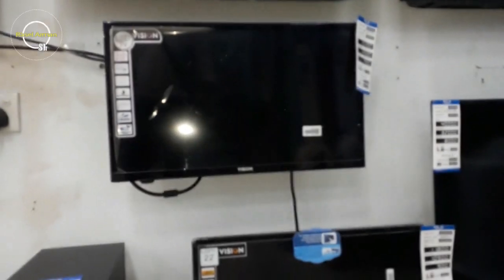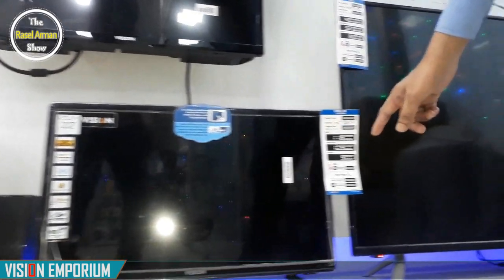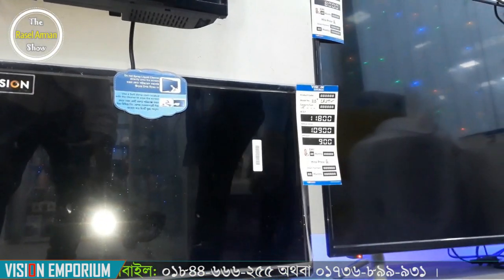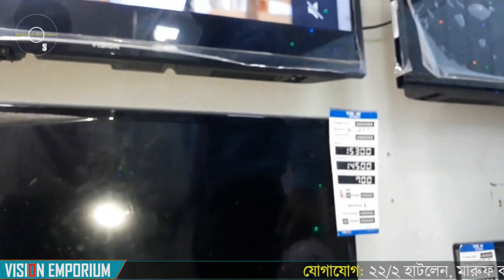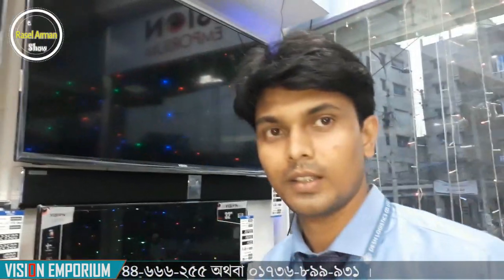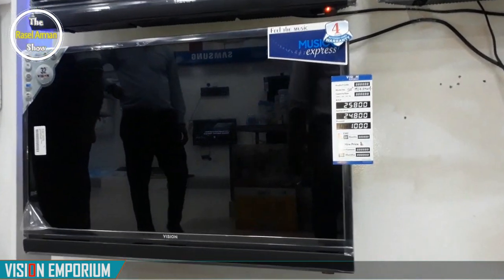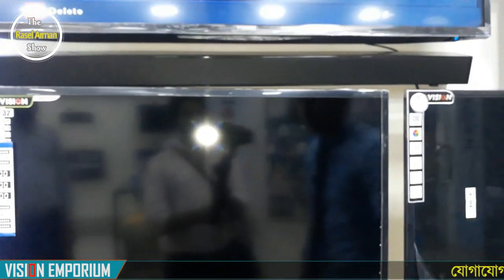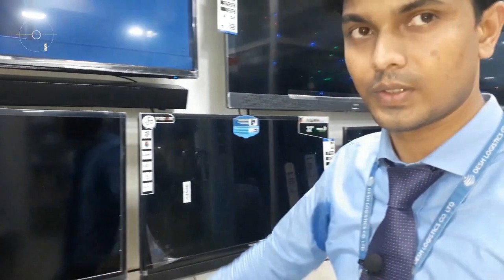VISION LED TV Price In BANGLADESH 📺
With this high quality LED TV, experience the world of entertainment with the best standard energy efficiency. Get the best in sound quality with custom high watt sound output which is certain to rock your world. This LED TV promises to deliver incredibly life-like, dynamic and dramatic pictures that also contain more detail and color information in bright areas than you've ever seen before. It is able to deliver some gorgeously deep black colors alongside that ground-breaking brightness. So what are you waiting for? Get your hands on this product now!🙏

🛍️ Shop Address:
🏠 ২২/৩ হাটলেন, মারুফ কমপ্লেক্স, দয়াগঞ্জ, যাত্রাবাড়ী, ঢাকা।

▬▬▬▬▬▬▬▬ஜ۩ The Rasel Arman Show ۩ஜ▬▬▬▬▬▬▬

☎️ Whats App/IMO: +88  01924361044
Thank You!                                                                                                                                                                                        Rasel Arman
Owner of The Rasel Arman Show